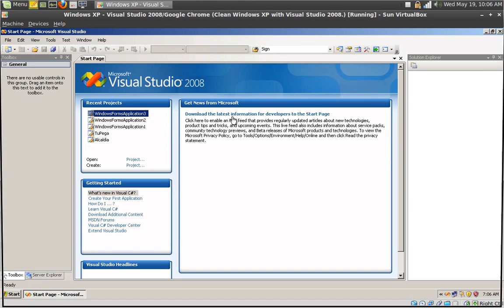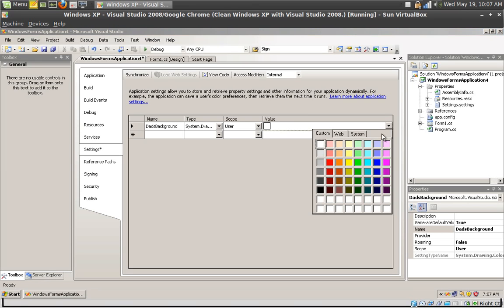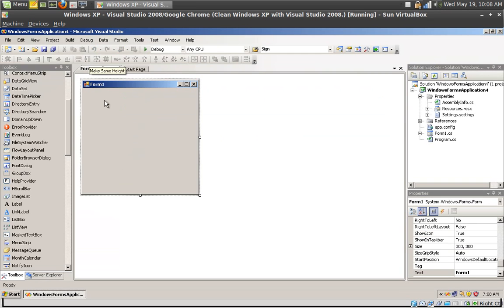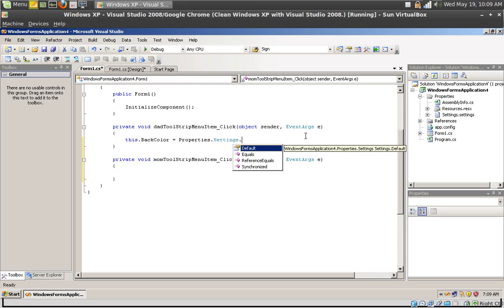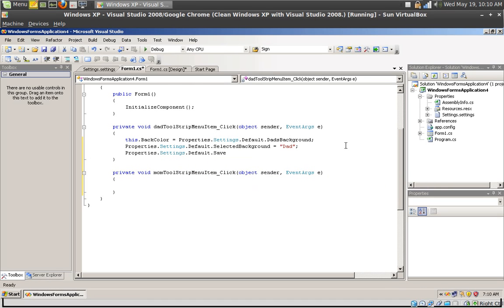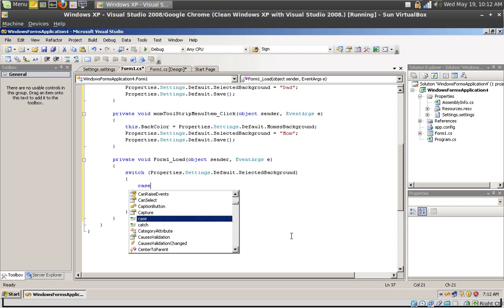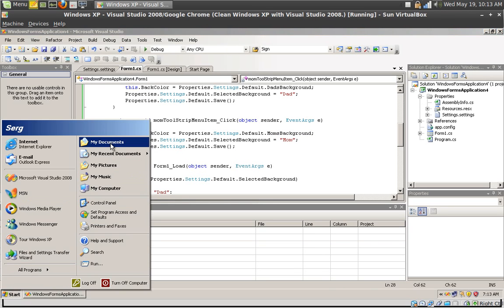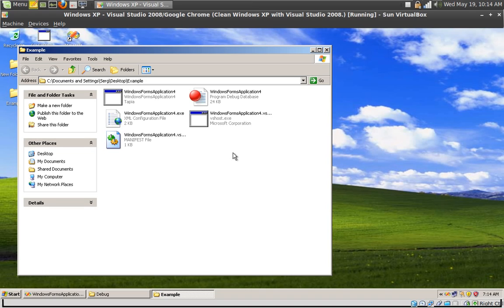Video Tutorial - Using C# Application Settings - Windows Forms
I'm going to show you how you can use application settings in a Windows Form application to perpetuate settings chosen by a user.

This is very useful for many cases. For example you might want to store your connection string as a variable and easily be able to change it. Using Application Settings makes your life as a developer easier to manage.

If you find an error, please let me know - also suggestions on improvements are very welcome!